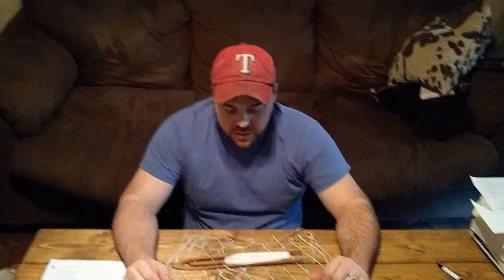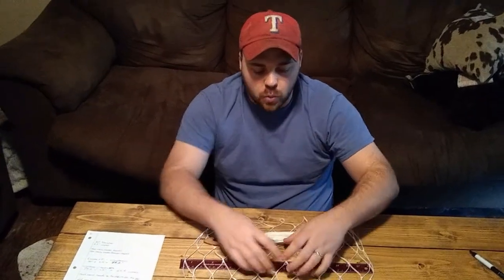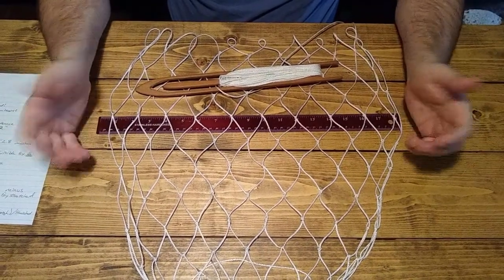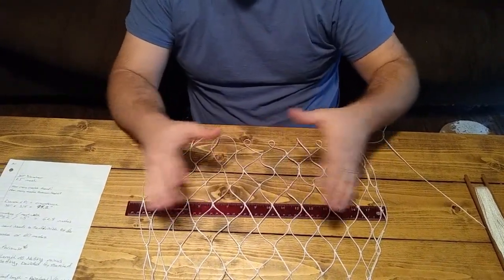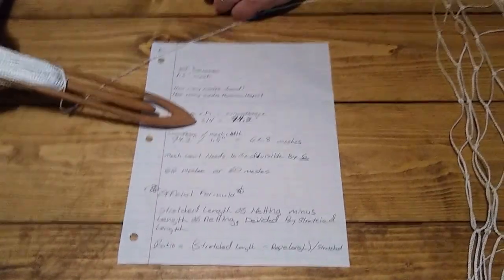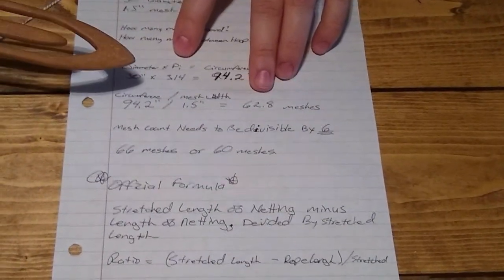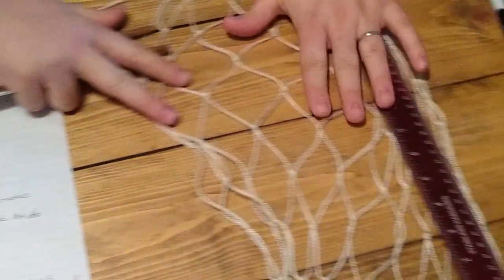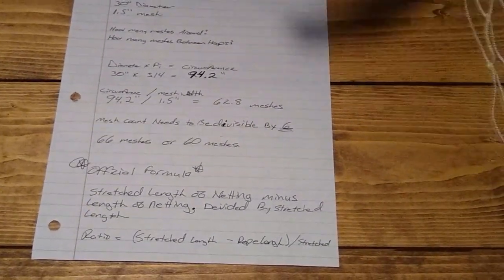Hoop Net Math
In this video we look at how I calculate my mesh count on hoop nets. The actual formula for calculating your "Hanging Ratio" is a little confusing so I figured out my own way. I hang my webbing on "halves" or somewhere there close to.

For this series we are making a 30" net with 1.5" mesh. This means the lead or mouth hoop is 30 inches in diameter, and the mesh is 1.5" between the knots. The math works the same though for any hoop or mesh size.

First find the diameter of the lead hoop, in our case 30 inches. then multiply the net diameter times pi (3.14) to get the circumference of the hoop. Divide the circumference of the hoop by the bar mesh size, in our case, 1.5". This gives you the number of meshes required to cover the net. Round up or down to get to a multiple of 6. This is a very important step and makes it a lot easier to tie the throats when the time comes.

For Mesh count between the hoops, you want between a half and 2/3 the diameter of your hoops between your hoops. In our 30" net, I want 15 to 20 inches between the hoops, with in ideal range of 18 inches. the official formula for hanging ratio will help you figure this but there is quite a lot of math involved. I simply divide my bar width by .55 for my stretched mesh length. In a 1.5" bar mesh tied on halves, each mesh will cover about 2.75 inches. For my 18" target between hoops, I divide 18 by 2.75 for a mesh count of 6.5 meshes between the hoops. I round up to 7 meshes between hoops to make it easier to keep track of.